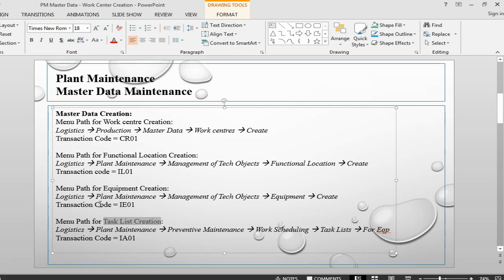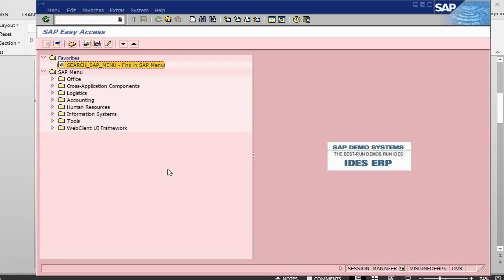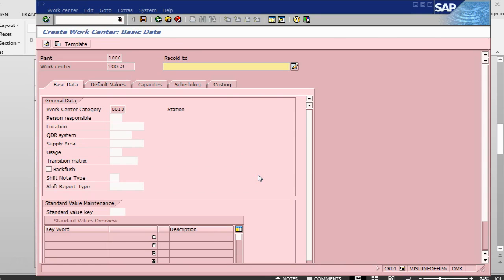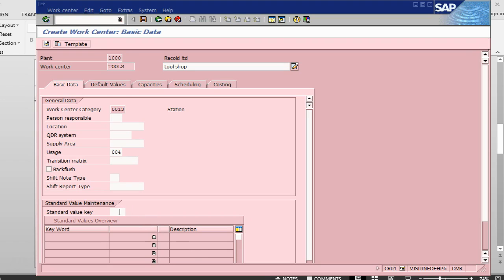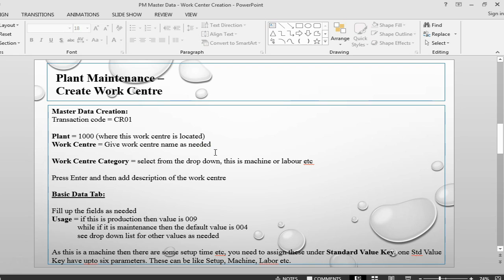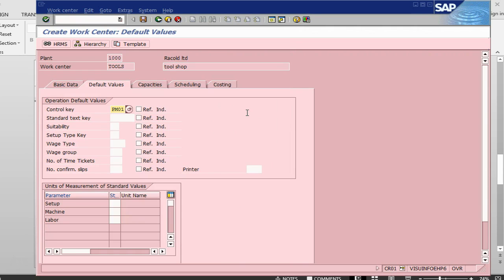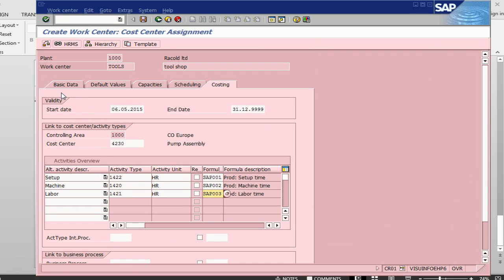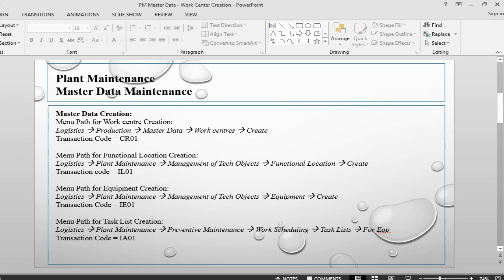SAP PM (SAP Plant Maintenance) || 3. Work Center Creation